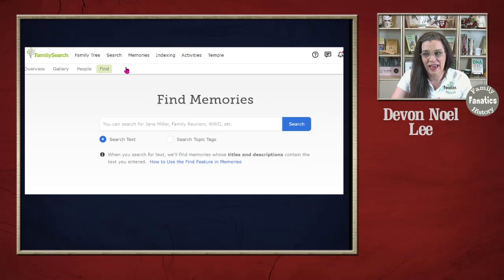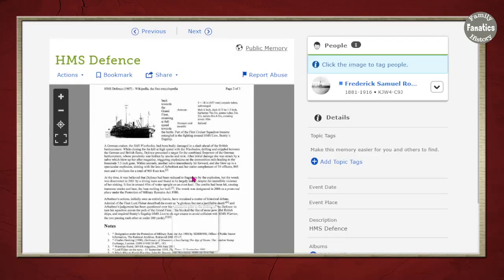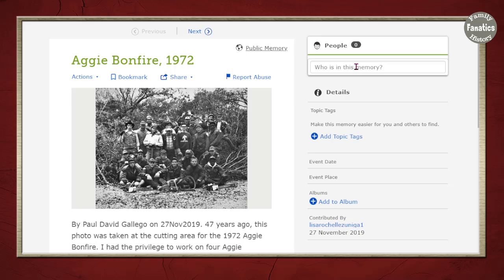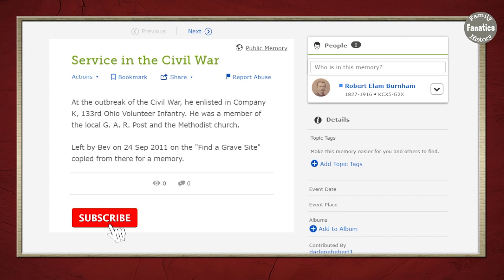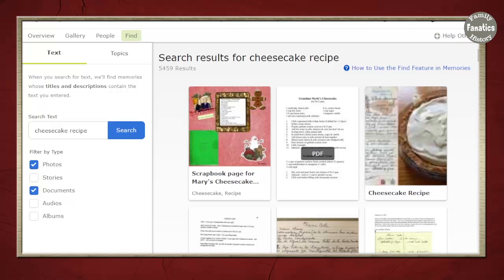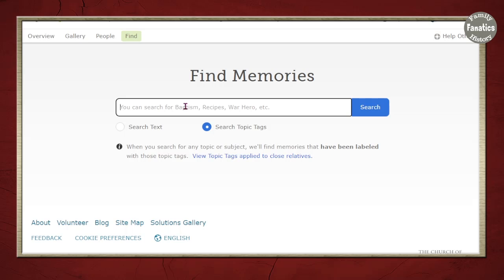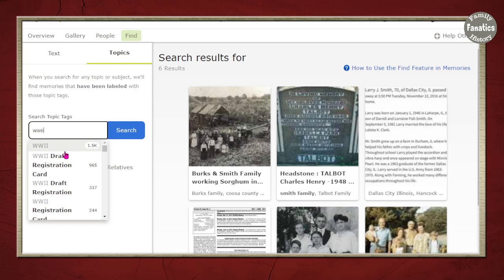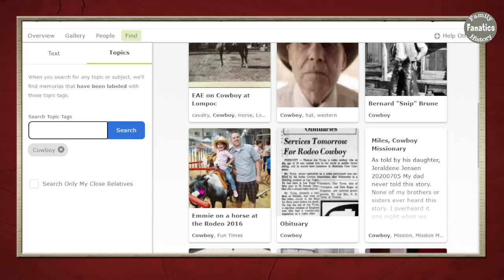FamilySearch Memories: Searching for MORE Family History Photos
How to search FamilySearch Memories for photos, stories, and documents. The Find feature in the FamilySearch memories helps you find family history photos that might include your ancestor!

Do you wish you had more photos of your ancestors? They may be hiding in the FamilySearch memories and posted by other users. Check this feature out today!

CONTINUE LEARNING

CHAPTERS

0:00 Intro
0:42 The FamilySearch Memories Find Tab
1:51 Search FamilySearch Memories by Text
7:23 Search FamilySearch Memories by Topic Tags
8:24 Genealogy Social History Research in FamilySearch Memories